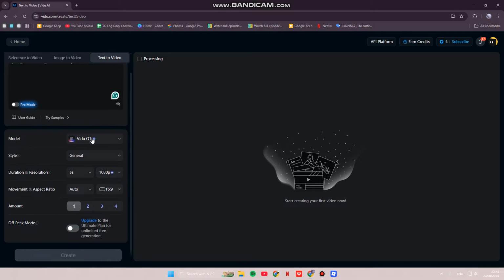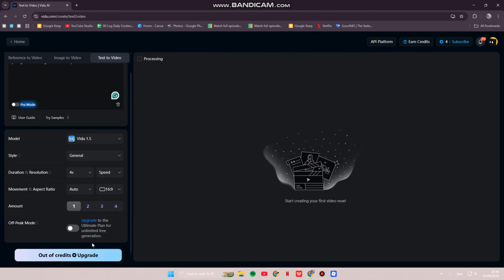😍⭐ How to Create your own Anime Videos with AI - Step by Step with Vidu AI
Want to turn your imagination into anime? ⭐😍
With Vidu AI, you can create your very own anime-style videos in just a few clicks! 🎬✨ In this step-by-step tutorial, I’ll show you exactly how to use Vidu AI to bring your characters and stories to life—no drawing skills required! 🎨⚡